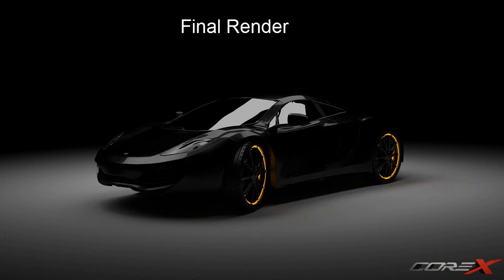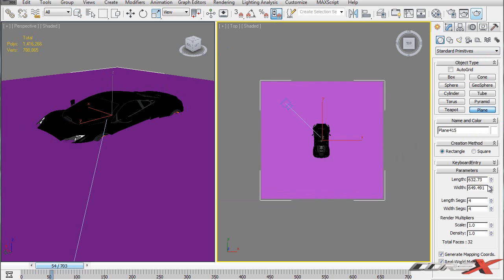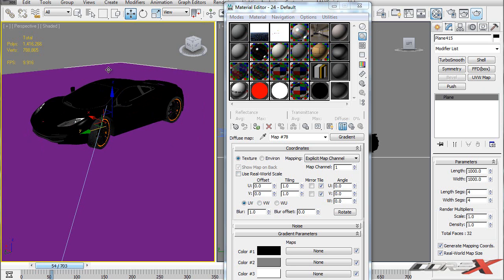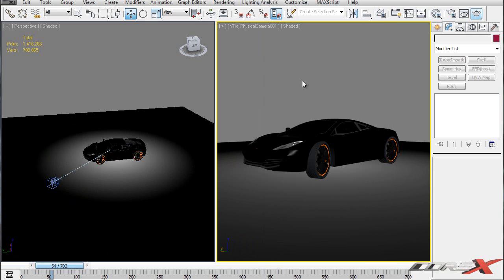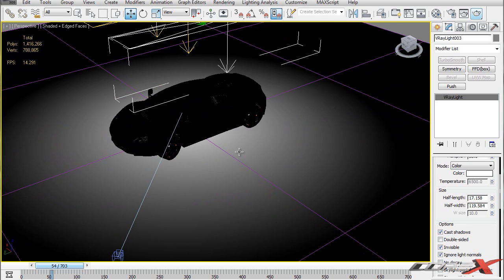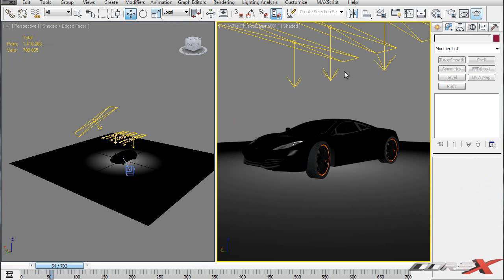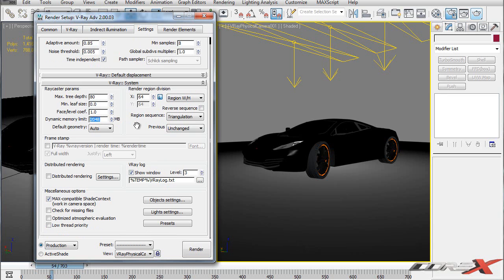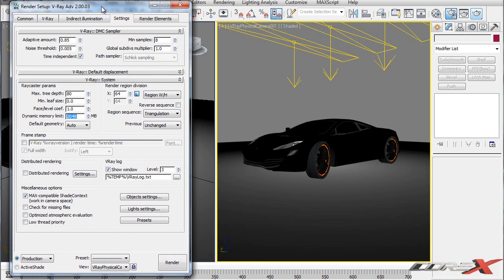3ds Max Tutorial | "Mysterious" Car Lighting and Render Setup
Hey YouTube!

Here in this video I show you the lighting and the entire render setup for a car render. You can replace the car, but it looks really good with cars.